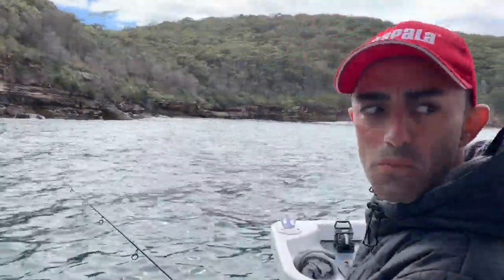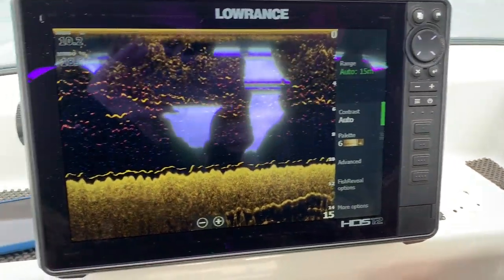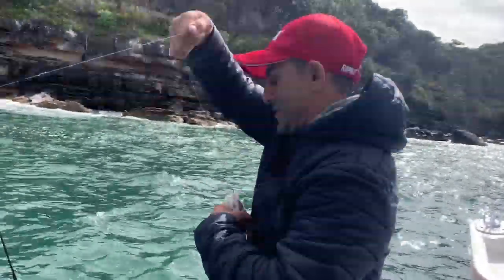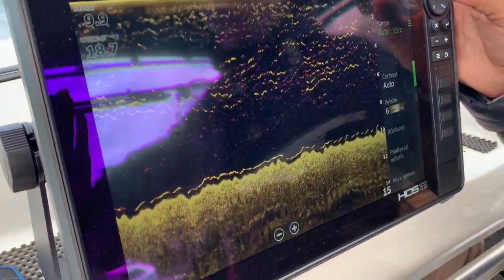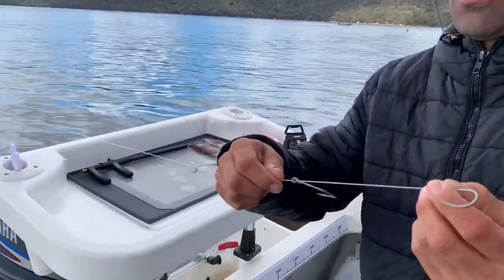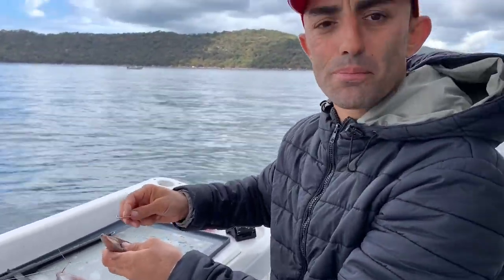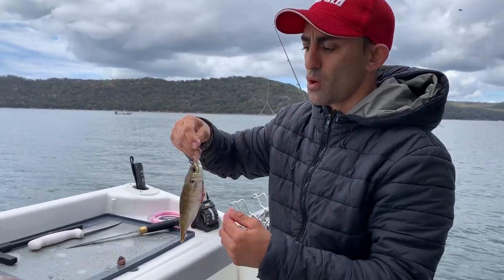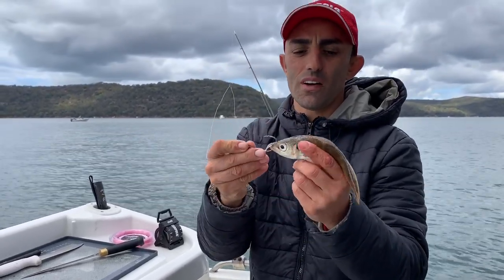HOW TO CATCH BIG JEWFISH...BAITS AND RIGGING !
HEY GUYS JUST PUT TOGETHER A SHORT VIDEO ON CATCHING BAIT AND PRESENTATION. JUST SOME BASIC STEPS FOR CATCHING JEW ! HOPE THIS HELPS EVERYONE WHO TUNES IN...RIDETHATFISH !